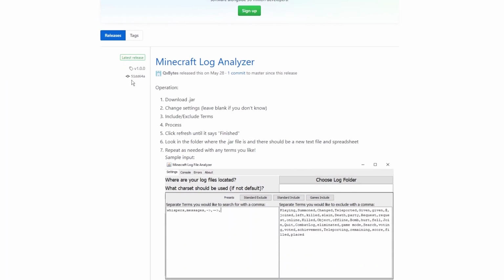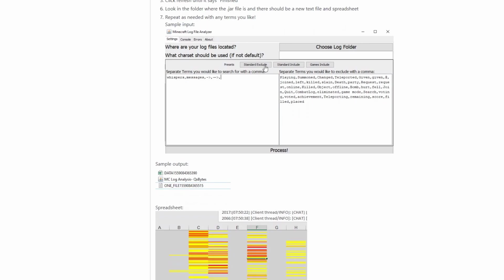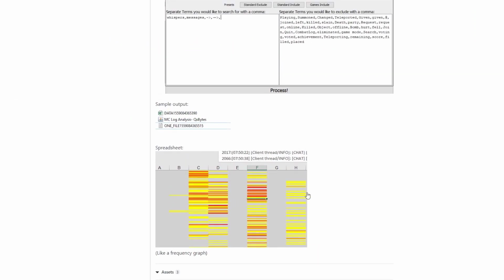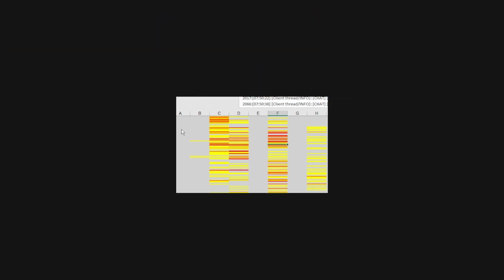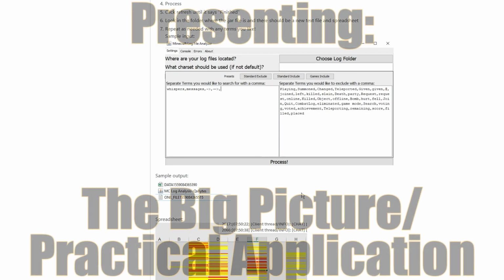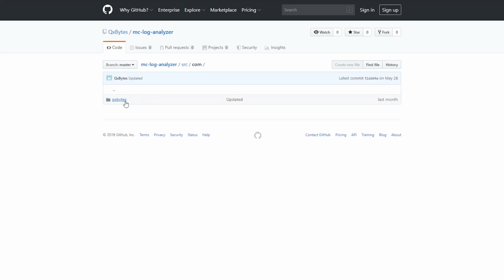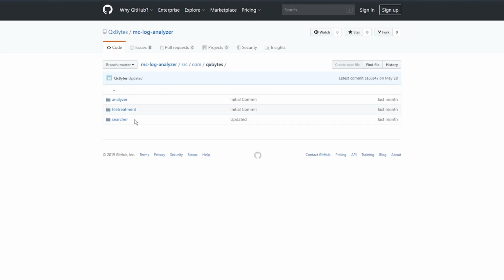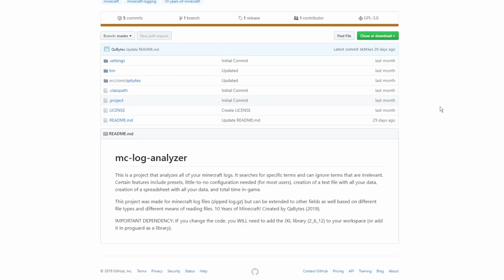Minecraft Log Analyzer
This program not only calculates how long you've played Minecraft based on your log files but also finds certain terms/phrases in your logs (ex: find all log files where a specific player is mentioned).